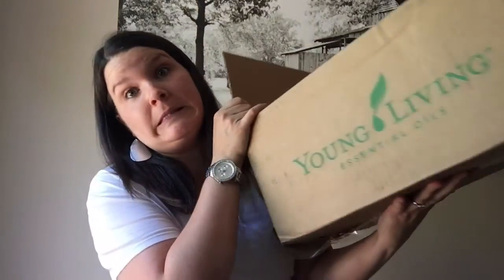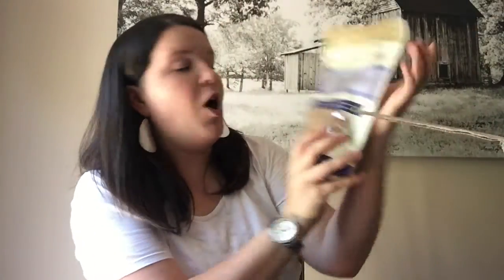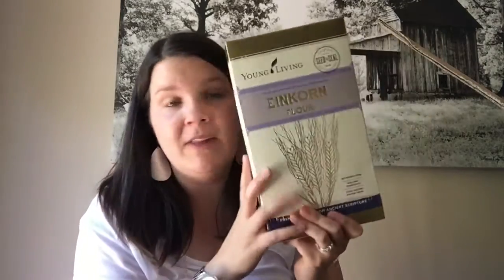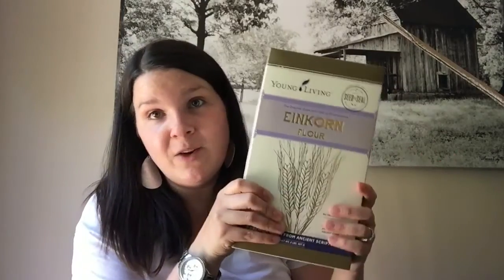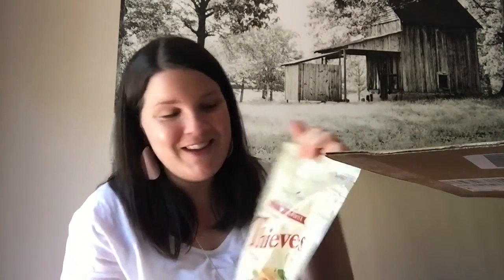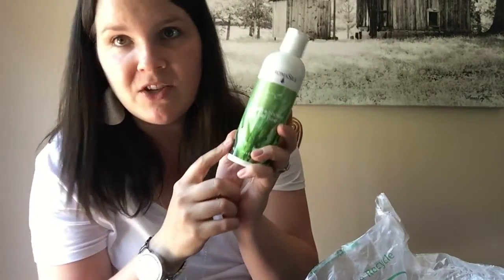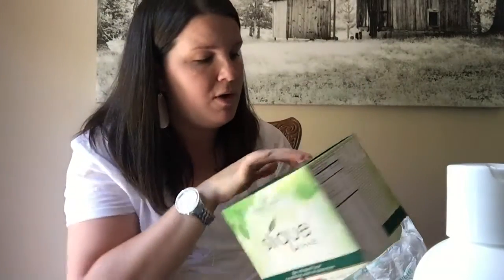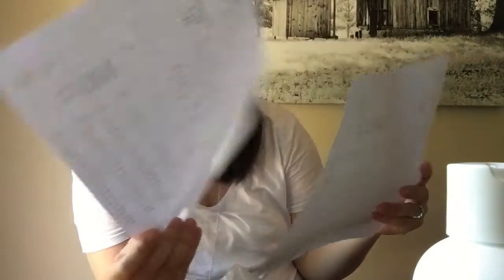July Young Living Essential Rewards Unboxing!